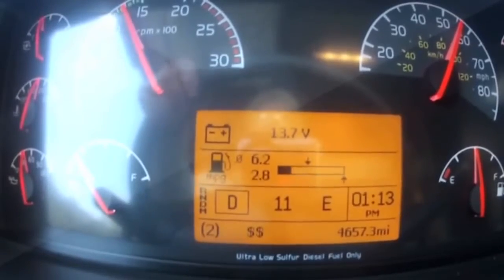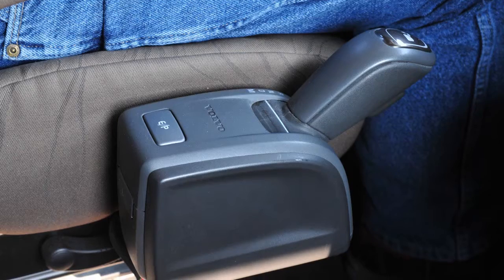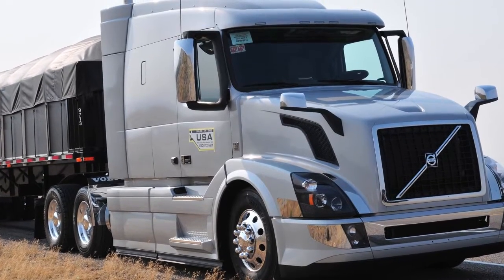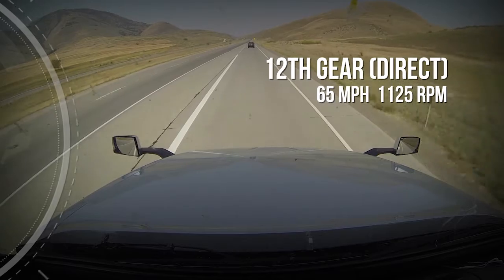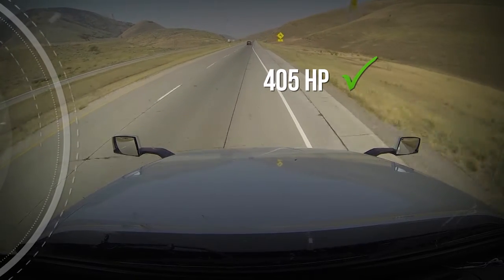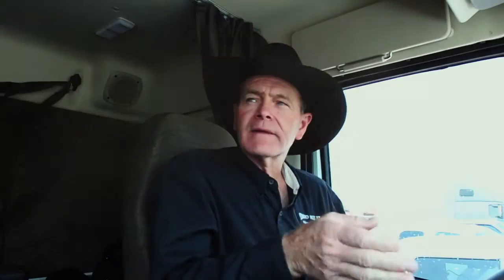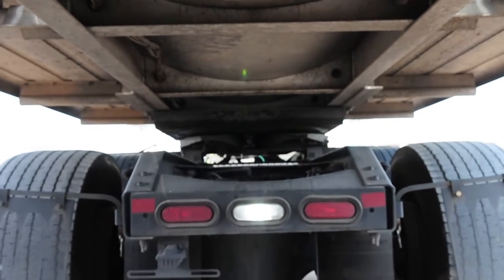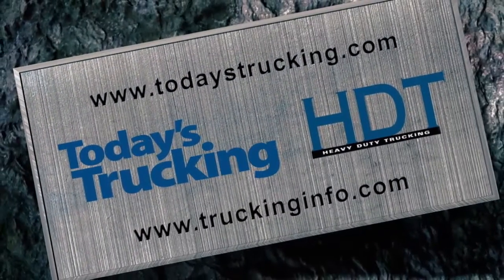Focus On... Volvo's Adaptive Gearing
Volvo Trucks has put a new spin on an old powertrain management strategy; by locking out top gear on its I-Shift overdrive transmission, drivers can pull loads efficiently in 11th gear (direct drive) and still get the performance they want. When running empty, sensors in the transmission and the suspension sense the lower weight and unlock 12th gear, which is overdrive. The truck can cruise home in at a very low engine speed at a higher road speed.

This video explains how Adaptive Gearing works and features more excepts from an interview with Gene Brice, co-owner of Idaho Milk Transport. Adaptive Gearing is ideally suited to tank fleets that run about half their miles empty, and when you hear Brice's fuel economy with this system, you'll be asking if it can work for you too.

Check out our Focus On video report on Volvo's Adaptive Gearing system to see what it has to offer.